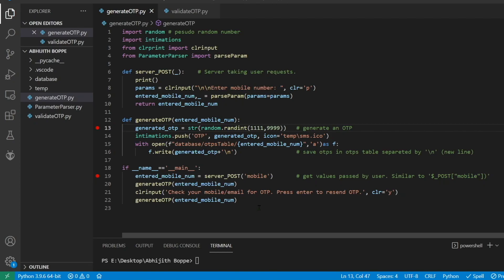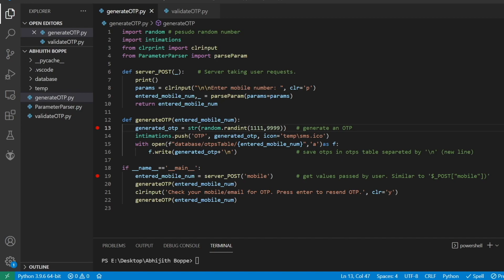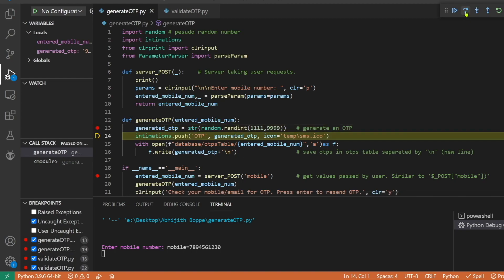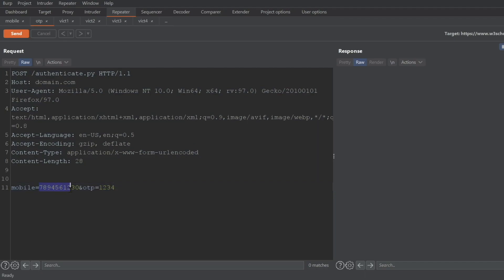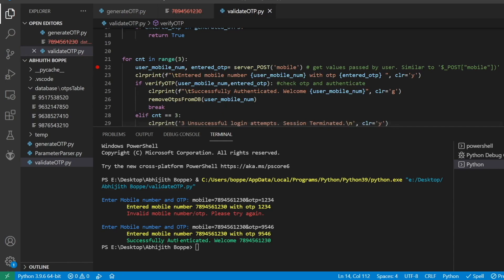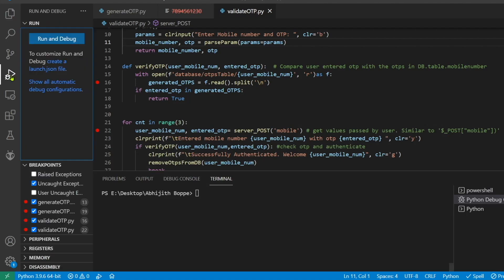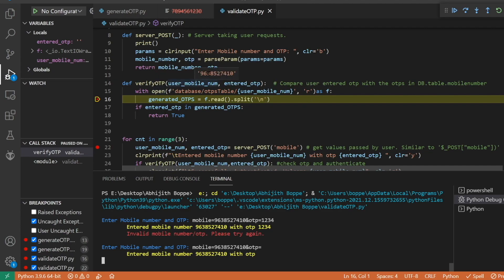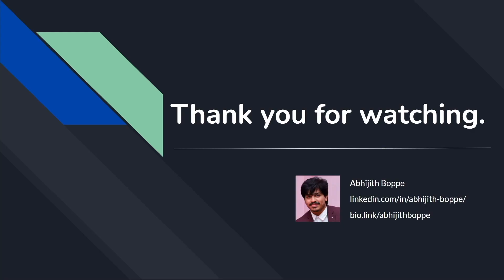🔴 OTP Verification Bypassing | End to End Flow | [Part 1] |Prevention by doing secure coding|(2022)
In this video We talk about how OTP verification can be bypassed in detail. We have explained about how OTPs are stored in real scenario:

Wanna try it yourself?

In this video, you will learn:
0:01 About Video
0:46 Overview of code
1:36 OTP Demo
2:25 Capture req in burp-suite
3:33 Up Next

Tools Used

1. Canon EOS M50
2. Rode VideoMicro
3. iMovie for Editing this video
4. Pixlr for Thumbnail creation